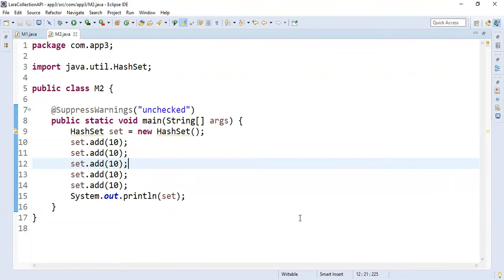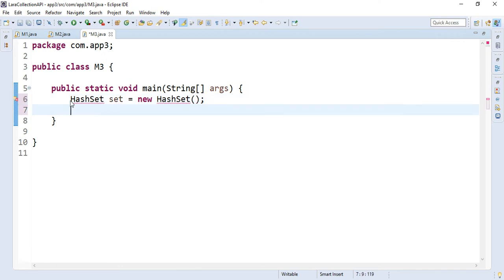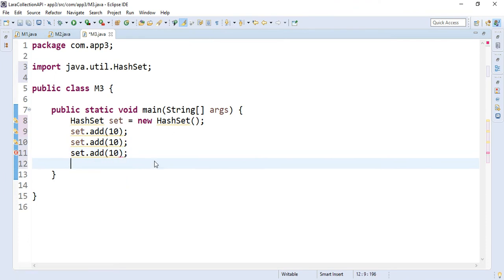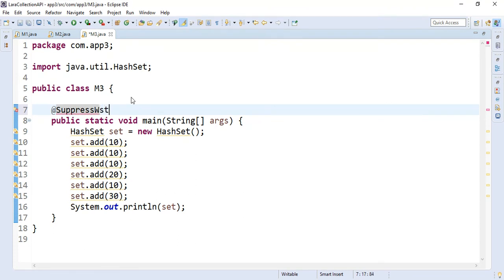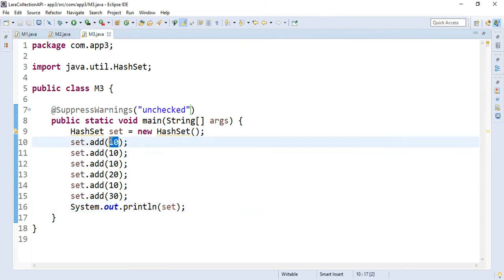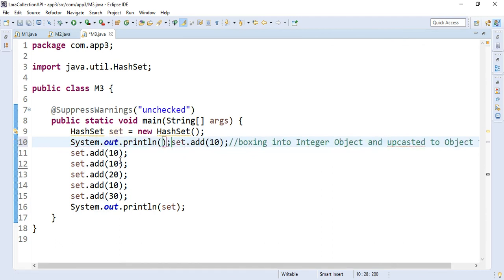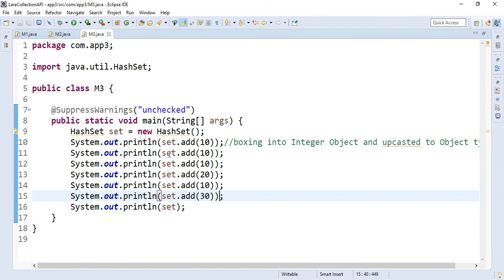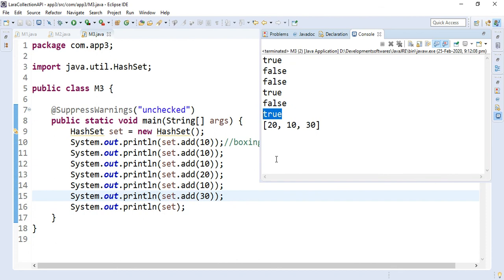Simple way to know whether the duplicate element got inserted to the HashSet container or not